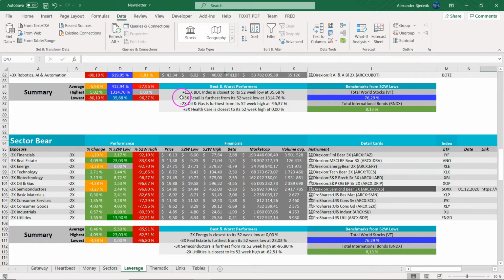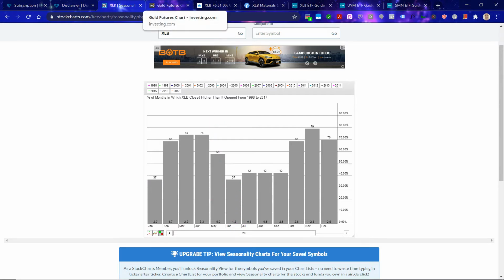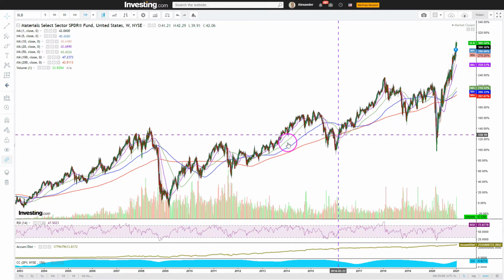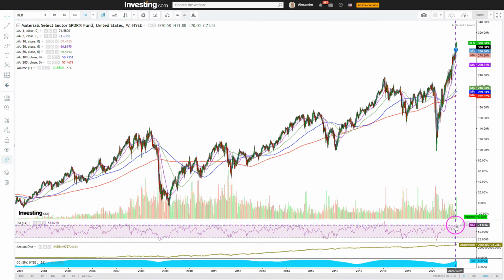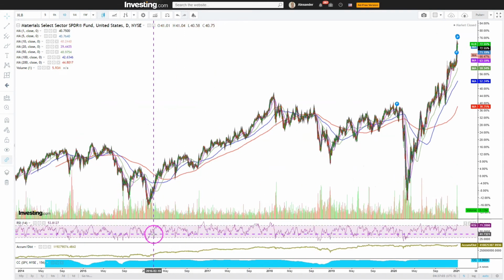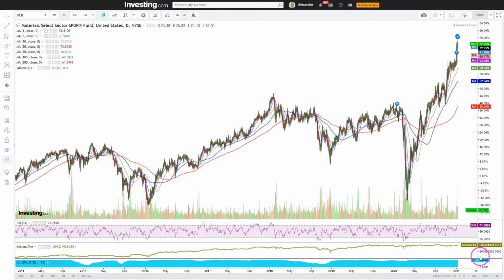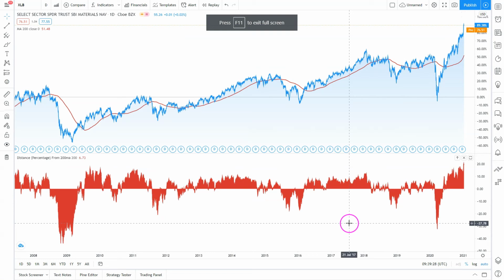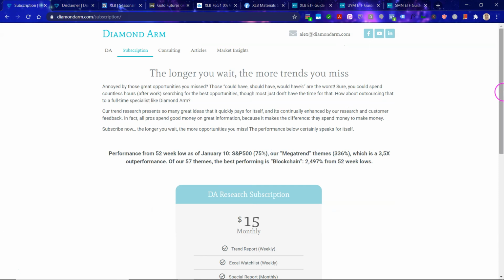+/- 2X Basic Materials ETF's | January is the Weakest Month | ($UYM/SMN)